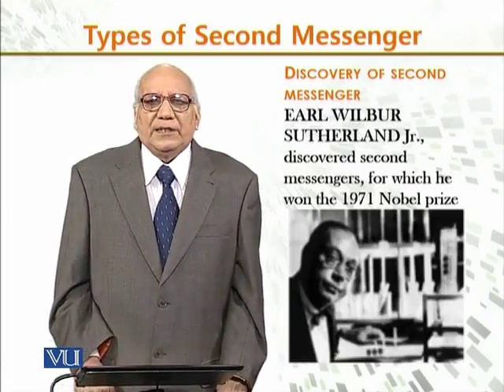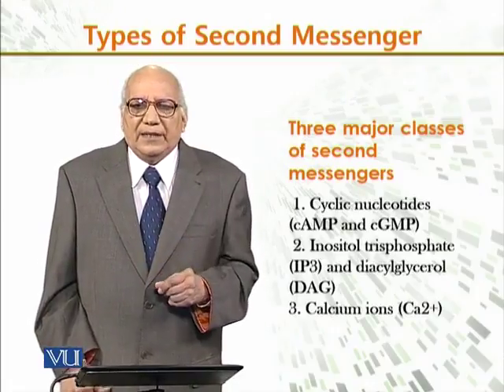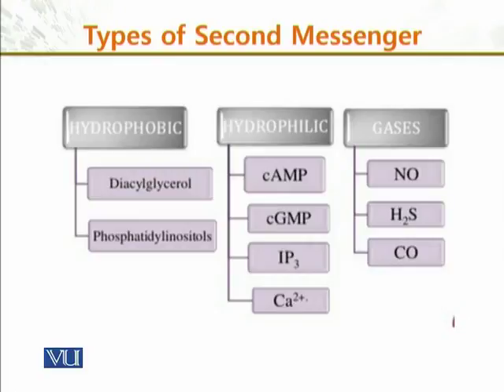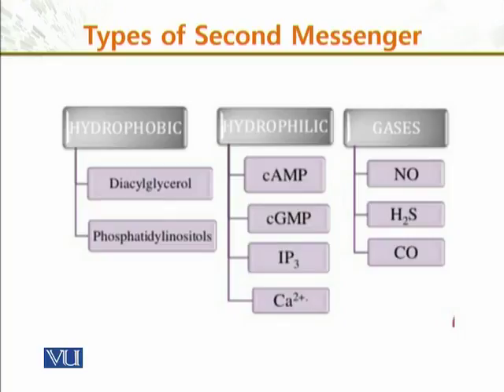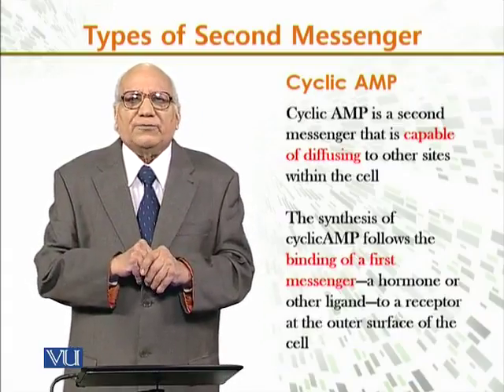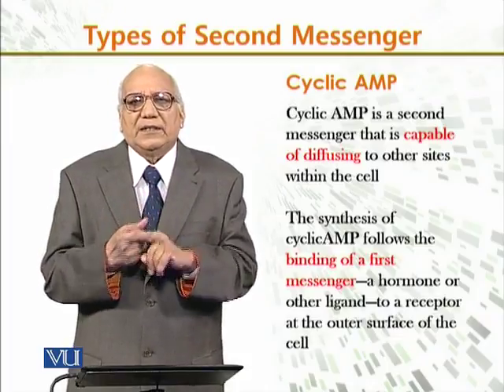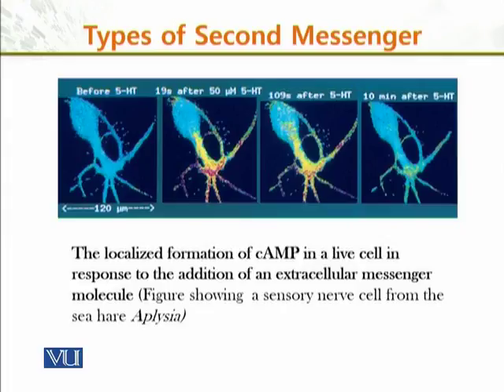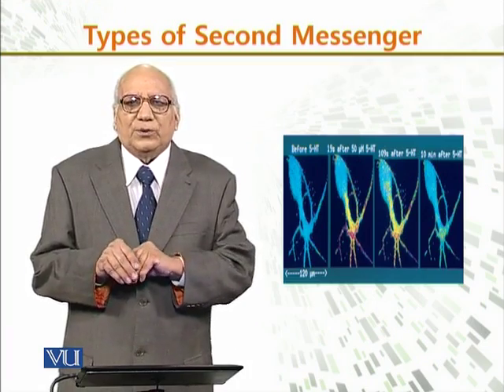BIO731_Topic160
Topic: 160